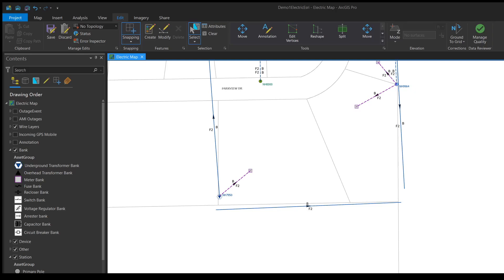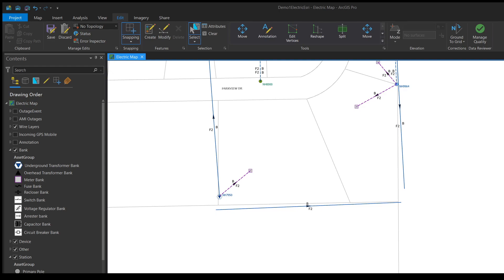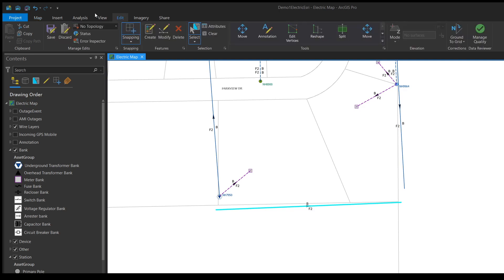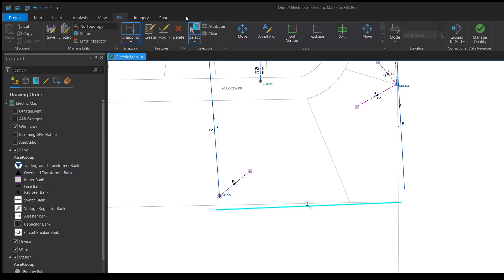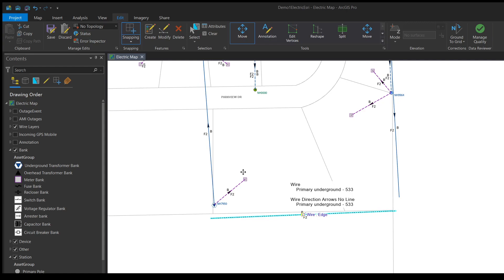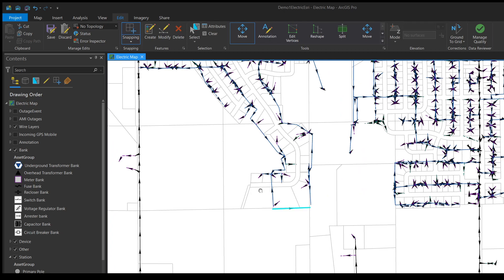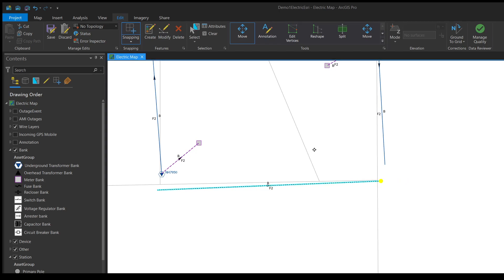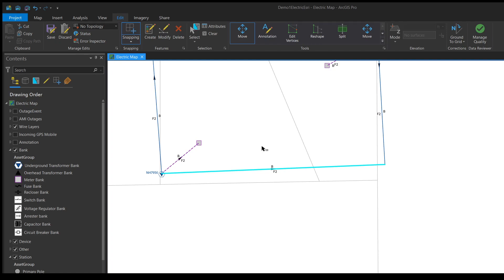How to Snap Line Features using the Move Tool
This video talks about how you can activate snapping when moving lines using the Move Tool. Snapping is a helpful function that makes ArcGIS Pro move features to the nearest feature and connect them when close enough, making for accurate placement!